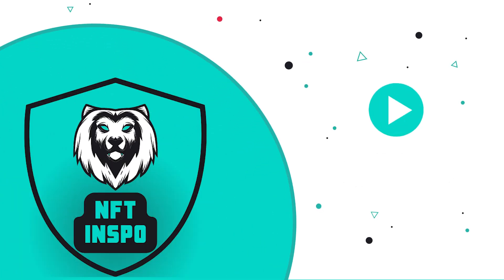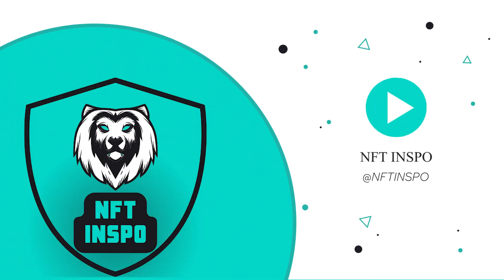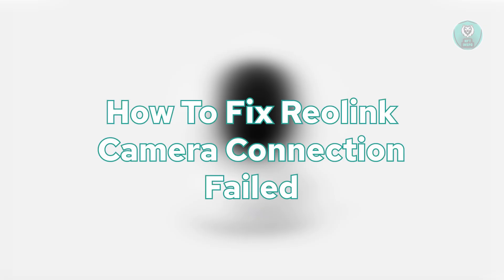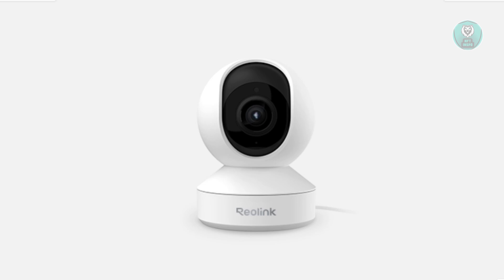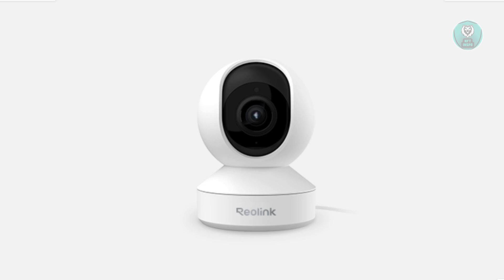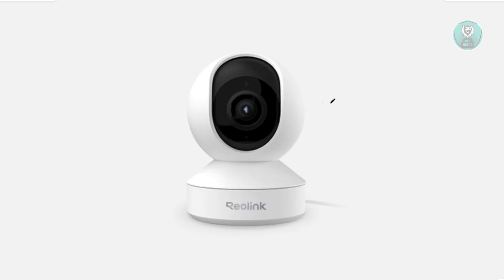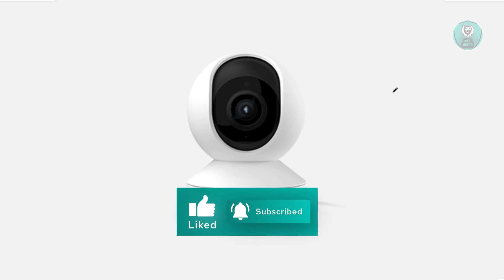How To Fix Reolink Camera Connection Failed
If your Reolink camera is showing “connection failed” and you want to fix the issue, then this video will be perfect for you!